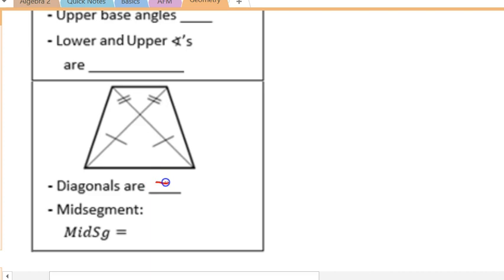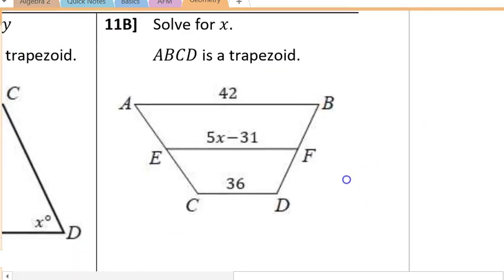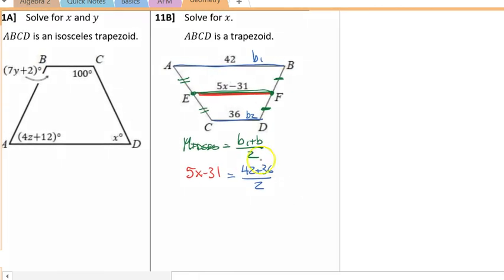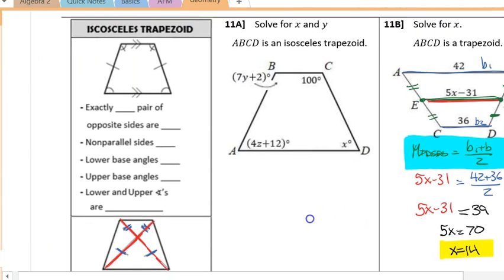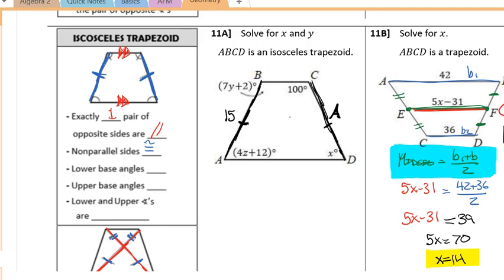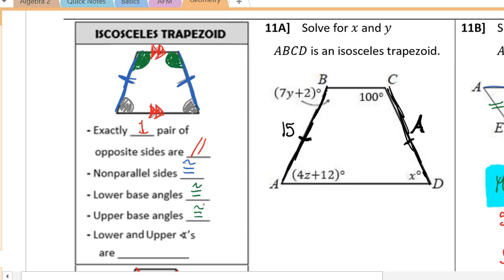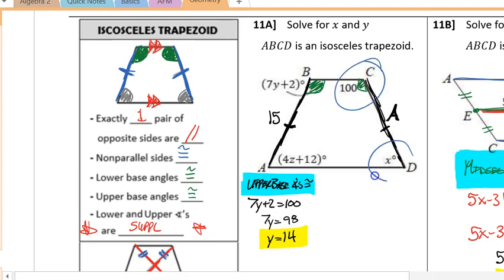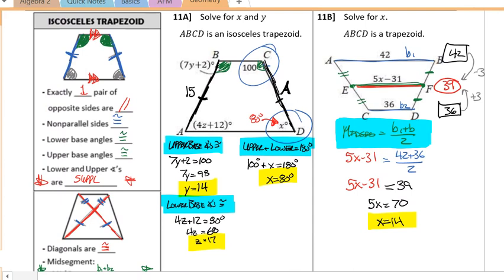U8 Retake Practice 11A-11B Isosceles Trapezoid